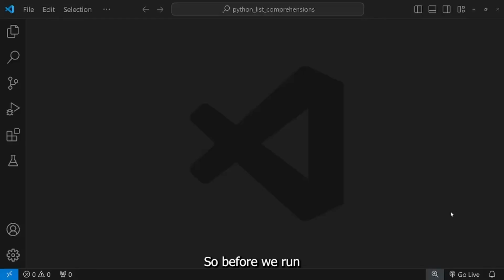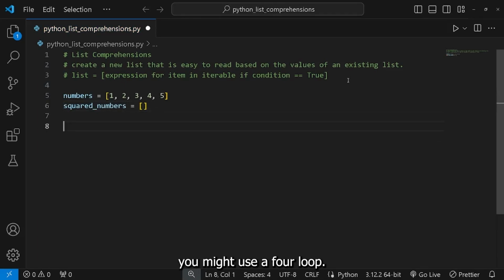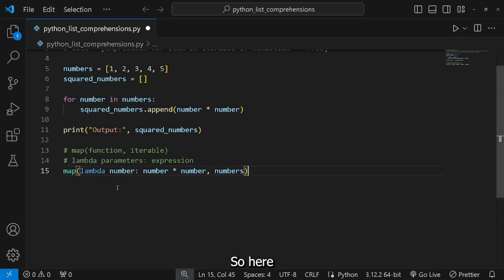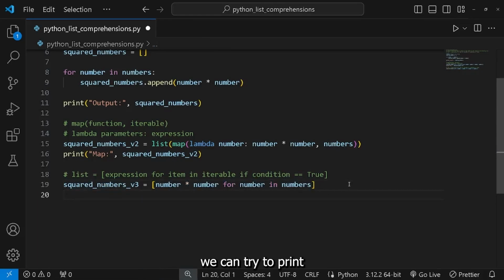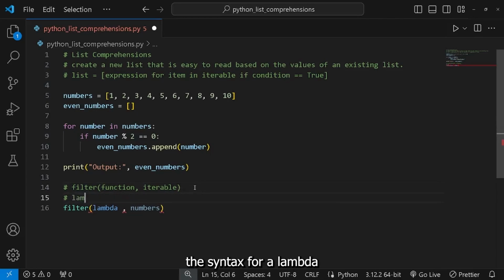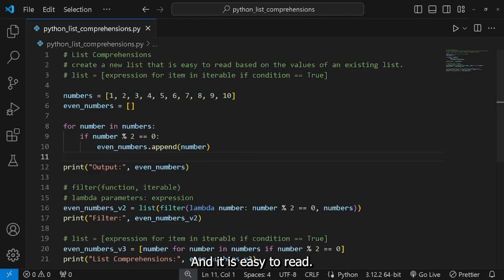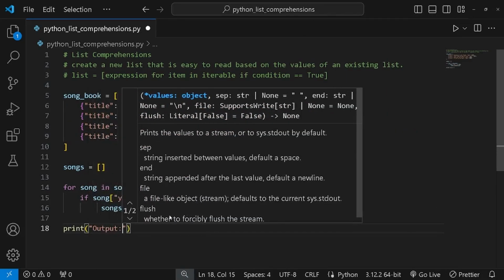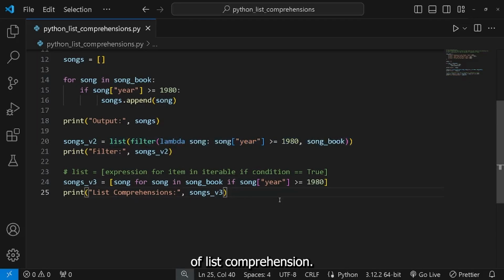🔍 Python List Comprehensions Tutorial 🔍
Welcome to our in-depth tutorial on Python List Comprehensions! In this video, we’ll explore one of the most powerful and efficient features in Python that allows you to create lists in a clean, concise, and readable manner. Whether you're a beginner or an experienced programmer, understanding list comprehensions will significantly enhance your coding skills and make your code more Pythonic.

📚 What You'll Learn:

Basics of list comprehensions
How to replace loops and lambda functions with list comprehensions
Nested list comprehensions for advanced usage
By the end of this tutorial, you’ll be able to write more efficient and elegant Python code with ease.